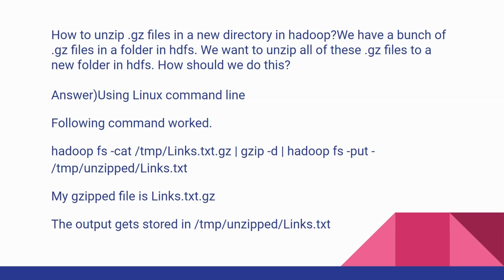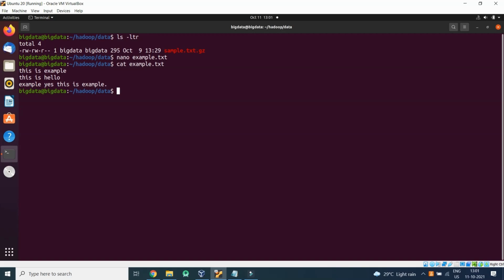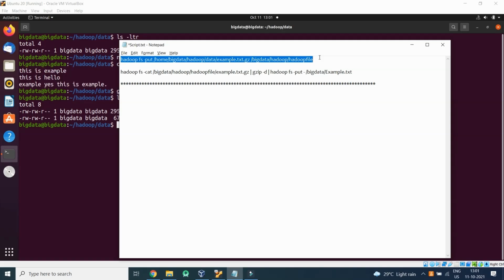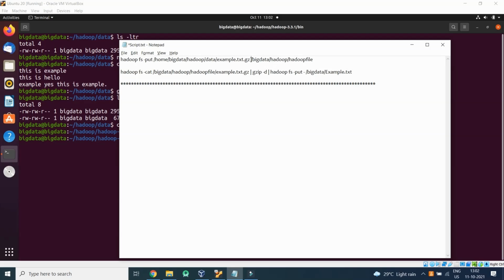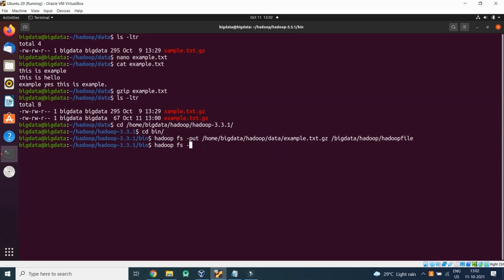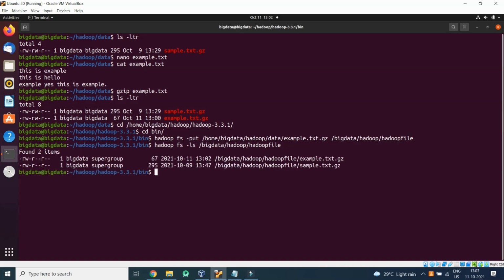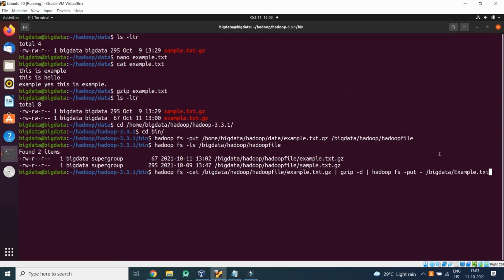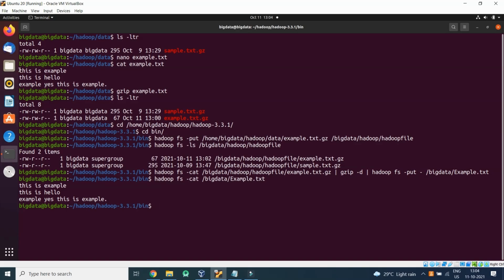Understanding HDFS Compression: Unzipping GZip Files in Hadoop (Hands On)